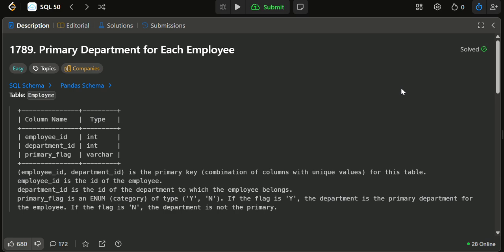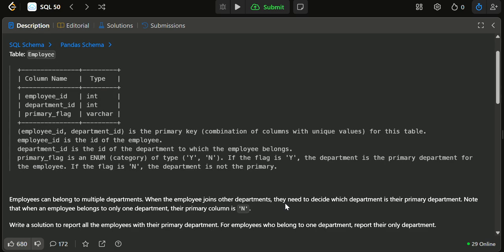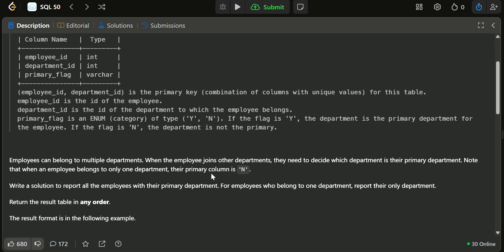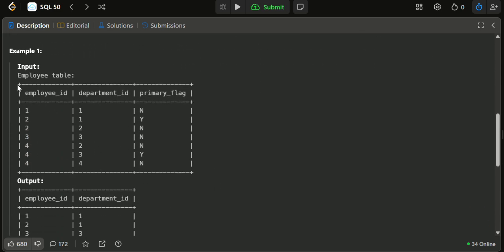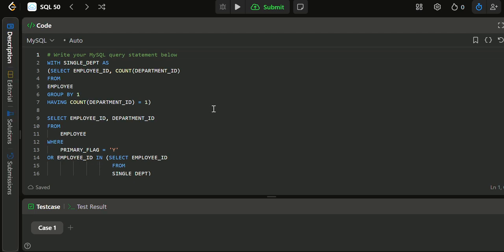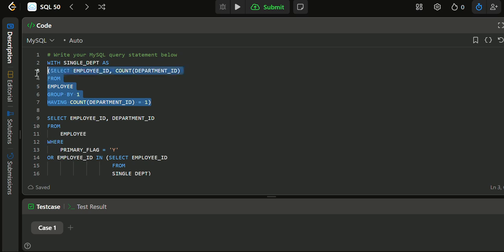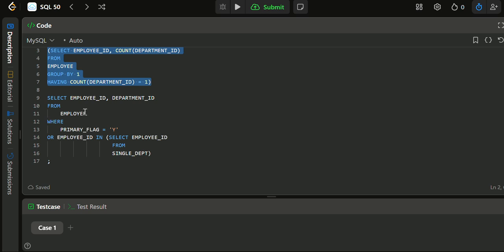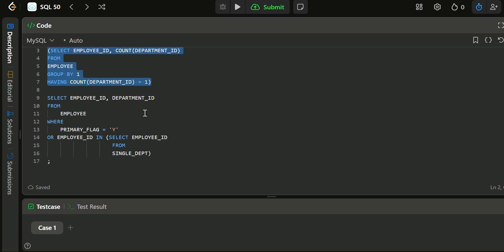LeetCode SQL50 | Day 31 | 1789. Primary Department for Each Employee